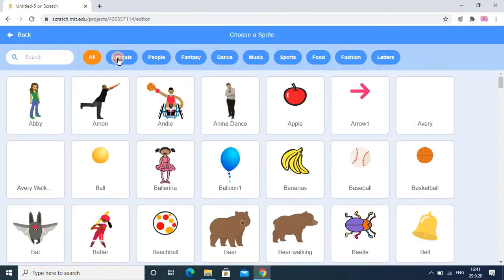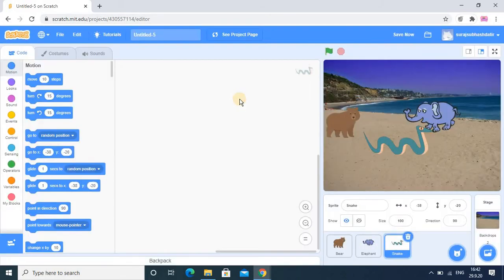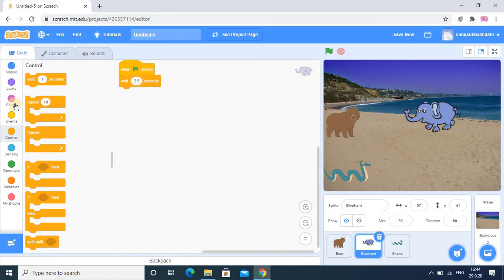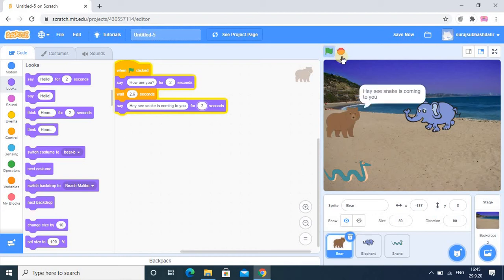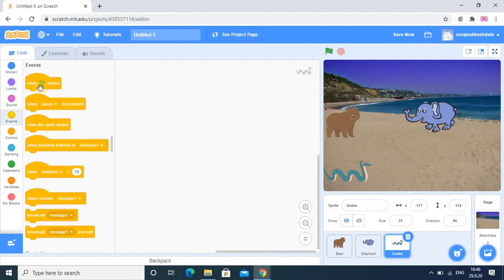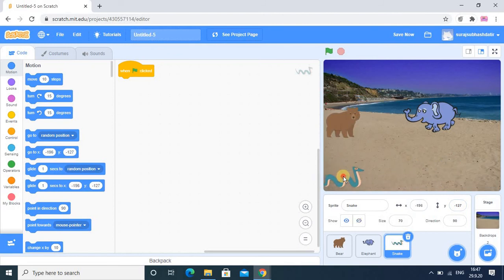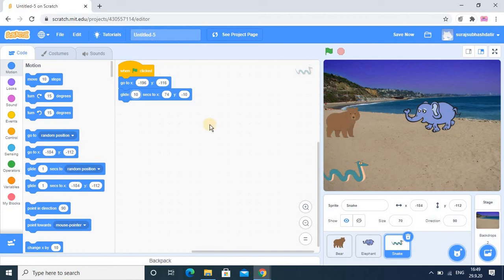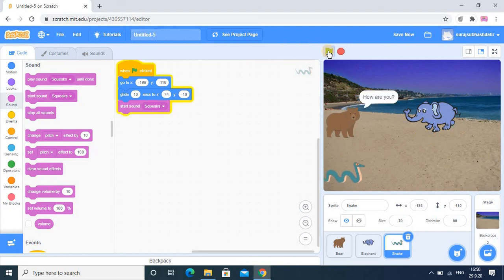6. Sprite Movement with costumes in Scratch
Hello friends,
We will see movement of sprite and also see how to change sprite appearance.